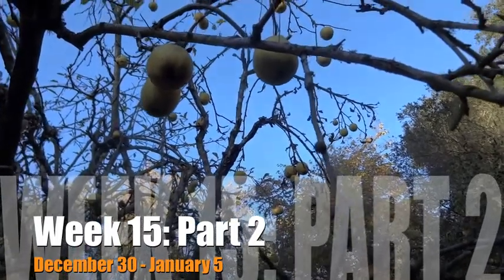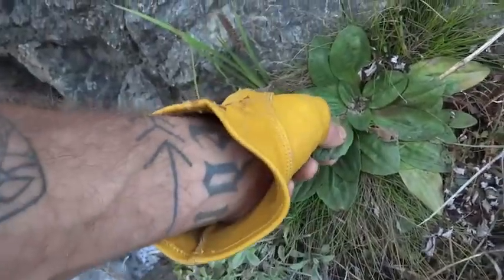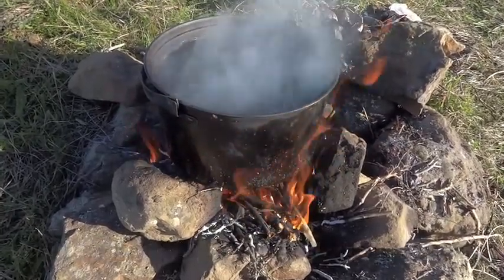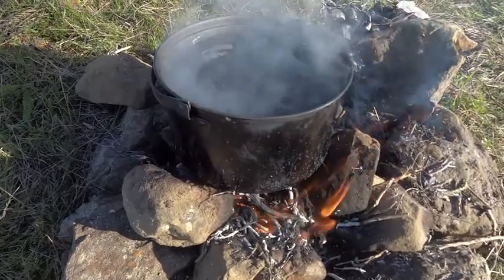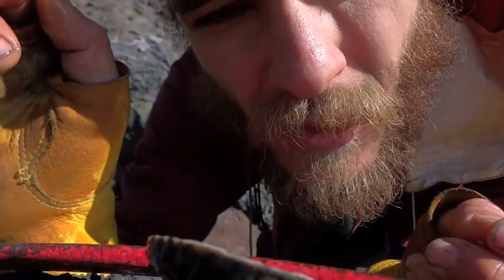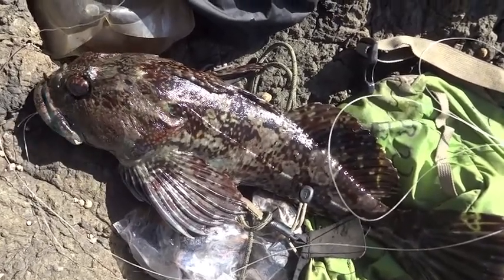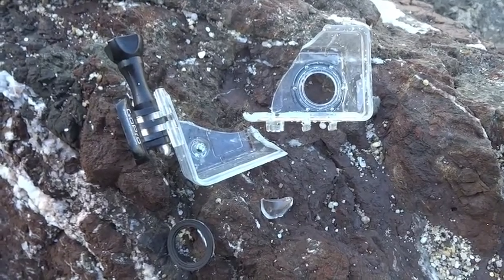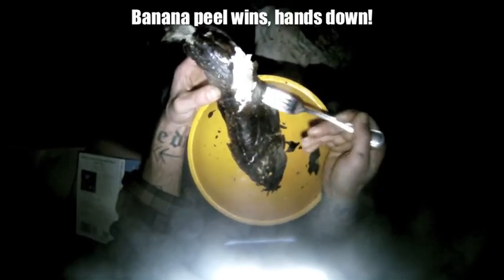Week 15 Part 2 How to Identify: Prepare Plantain, Eat Limpets: Sea Urchin, Destroy an Indestructable Camera, and Cook with Bannana Leaves